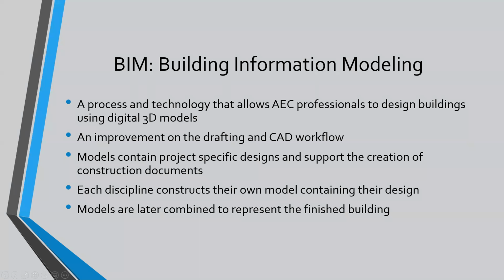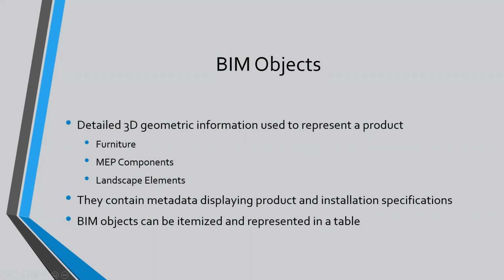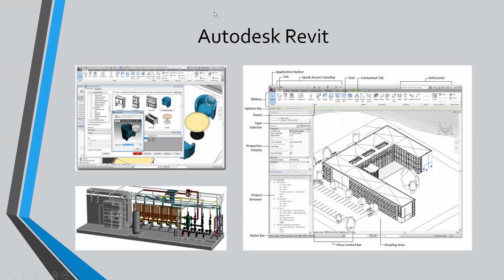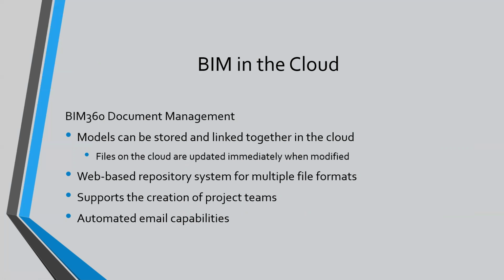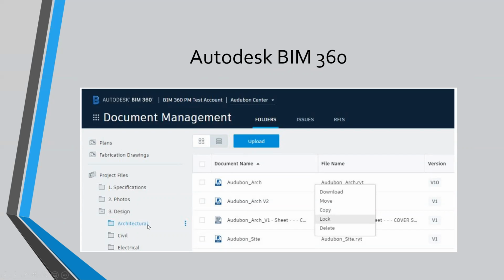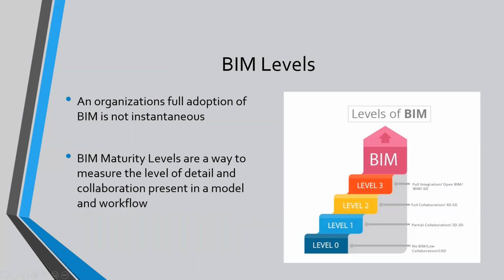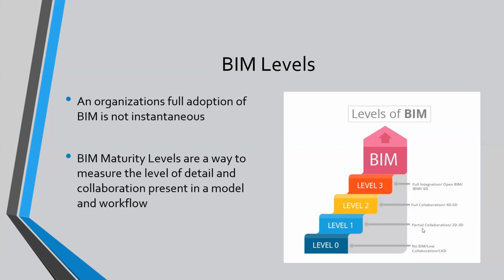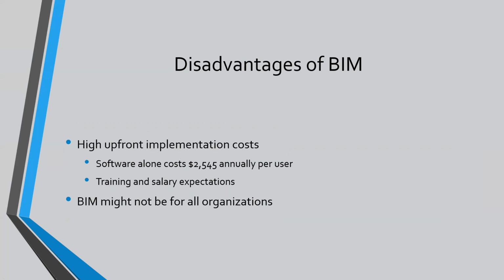Final Project Presentation INFO 4307 Gerritt Bakker